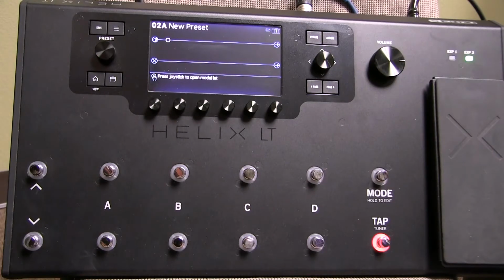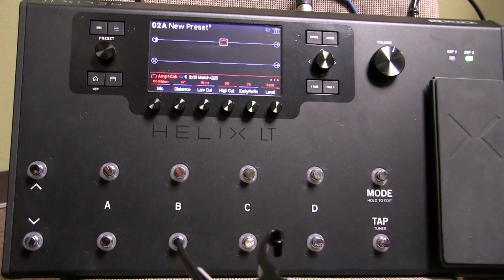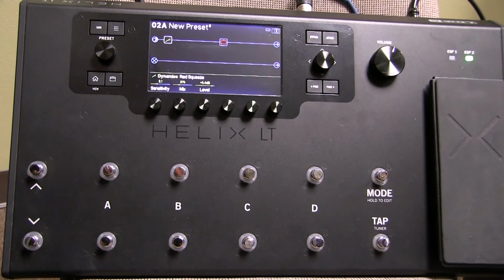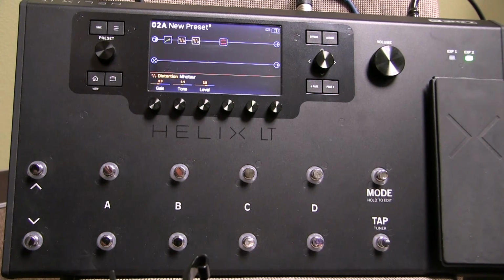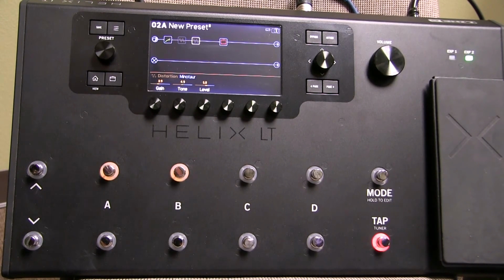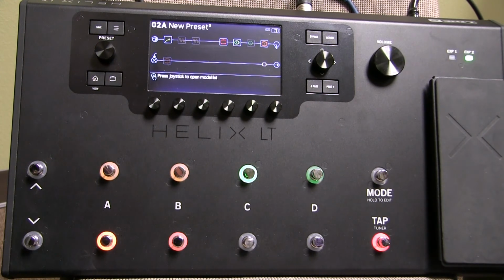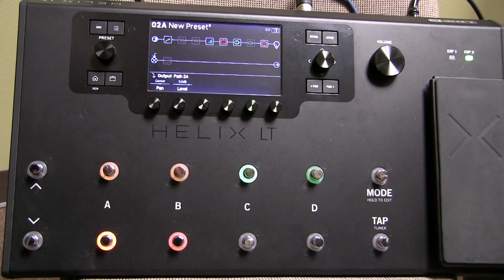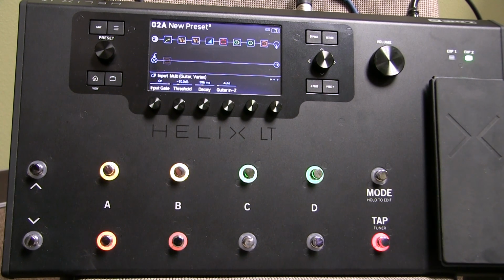Quick Worship Rig On A Line 6 Helix (To Get You Started)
I am going to show you how to get a nice sounding worship rig on your Line 6 Helix to get you playing this Sunday!!